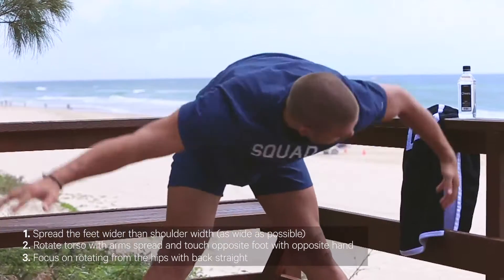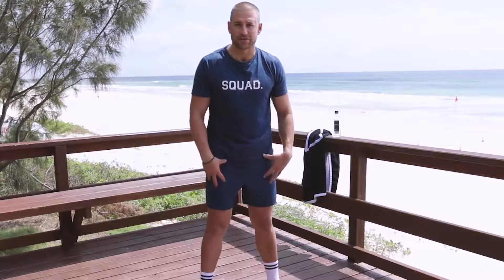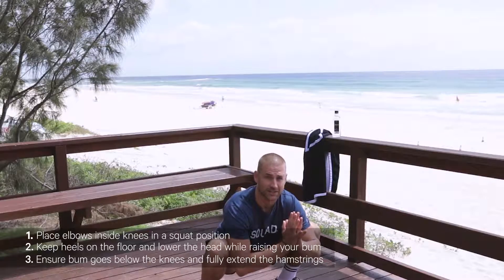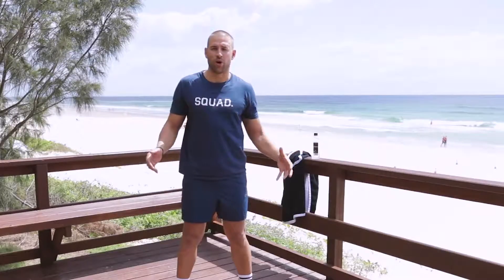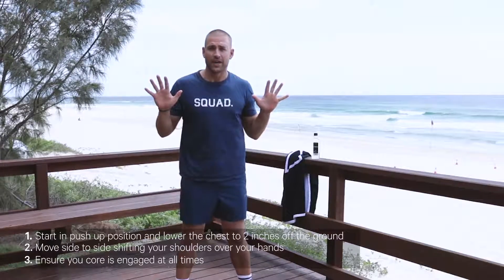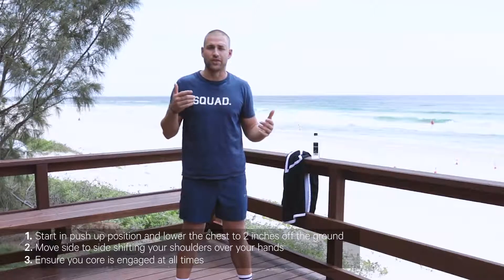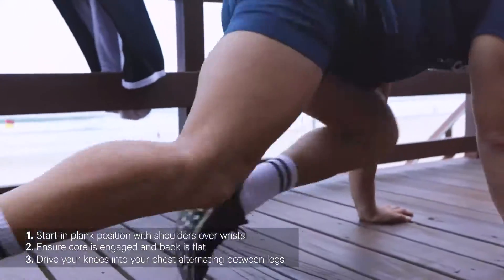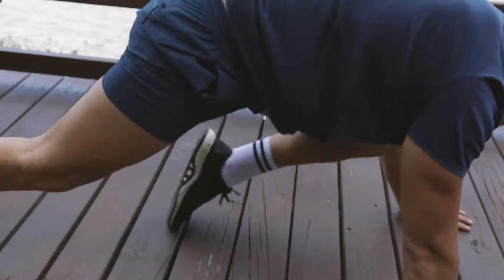SQD Gold Coast Fit Sessions- Episode 3 with Sam Wallace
Men don't need lectures, just a few pointers. So to keep you stoked on getting out there and getting active as 2017 winds down, we have put together a series of Fitness Sessions. These sessions will allow you to do some simple exercises while your at home or on the go! There is nothing better than earning a beer. Time to get some balance back in your life!